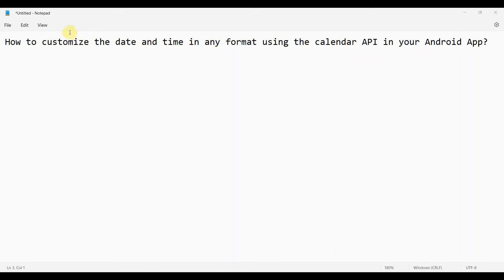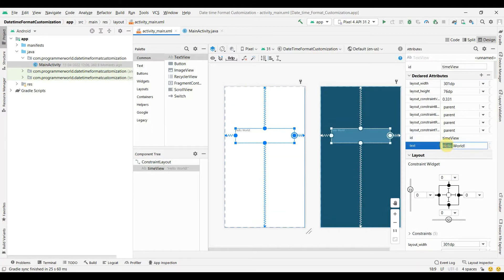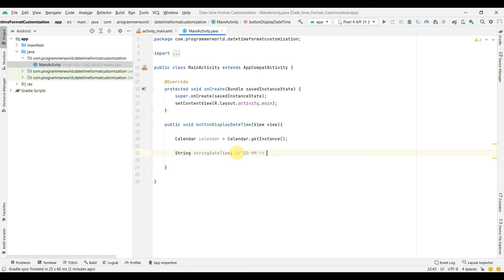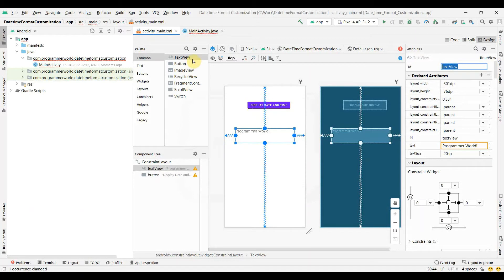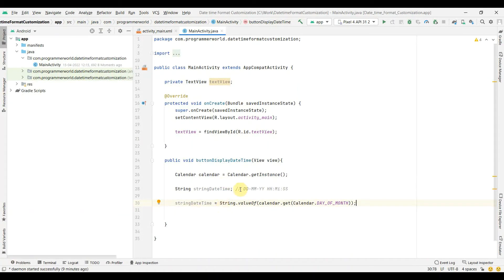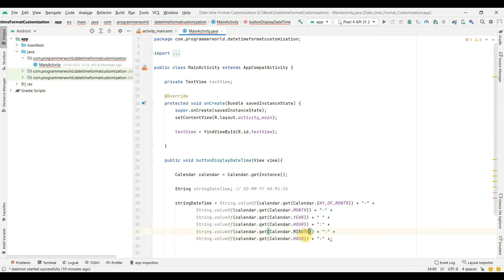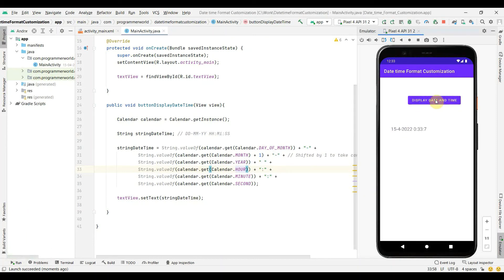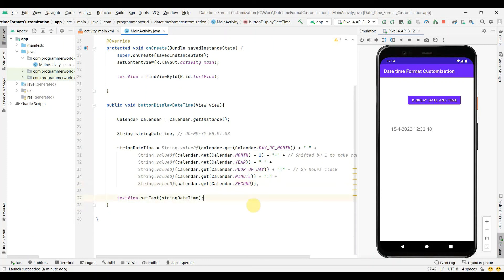How to customize the date and time in any format using the calendar API in your Android App?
In this video it shows how one can customize the date and time to any format. It uses the calendar API to pull or extract the elements of date and time such as Days, Month, Year and Hours, Minute and Seconds.

It takes the instance from the calendar to capture the current date and time.

Then it fetches the individual element of the date using the GET method on the calendar object.

Further, it converts all the elements from int to string data type to form a complete text string which is displayed in a textView.

However, the main Java code is copied below also for reference:

package com.programmerworld.datetimeformatcustomization;

import android.os.Bundle;
import android.view.View;
import android.widget.TextView;
import androidx.appcompat.app.AppCompatActivity;
import java.util.Calendar;

    protected void onCreate(Bundle savedInstanceState) {
        super.onCreate(savedInstanceState);
        setContentView(R.layout.activity_main);
        textView = findViewById(R.id.textView);

    public void buttonDisplayDateTime(View view){
        Calendar calendar = Calendar.getInstance();
        String stringDateTime; // DD-MM-YY HH:Mi:SS
        stringDateTime = String.valueOf(calendar.get(Calendar.DAY_OF_MONTH)) + "-" +
                String.valueOf(calendar.get(Calendar.MONTH) + 1) + "-" + // Shifted by 1 to take care of indexing
                String.valueOf(calendar.get(Calendar.YEAR)) + " " +
                String.valueOf(calendar.get(Calendar.HOUR_OF_DAY)) + ":" + // 24 hours clock
                String.valueOf(calendar.get(Calendar.MINUTE)) + ":" +
                String.valueOf(calendar.get(Calendar.SECOND));